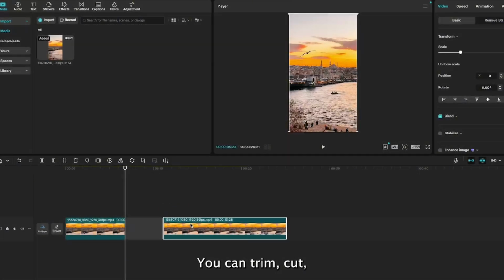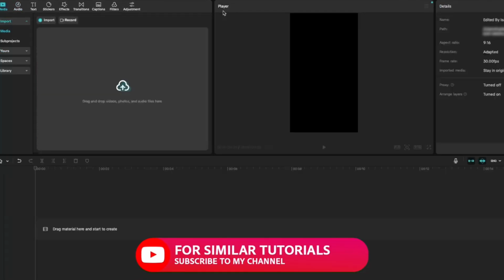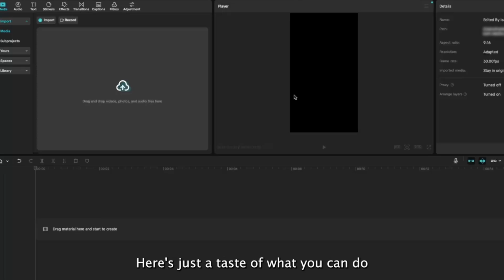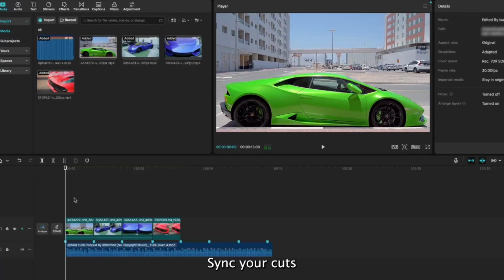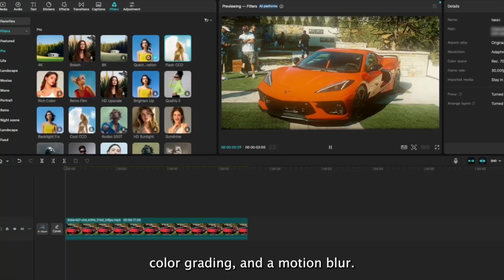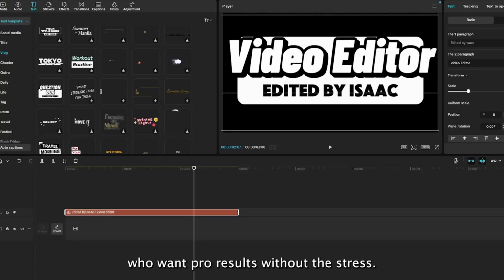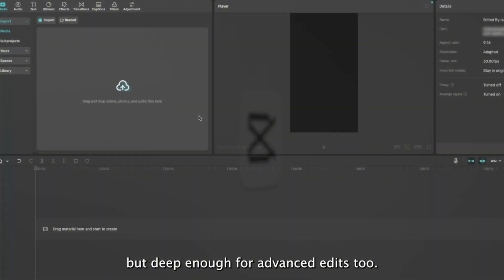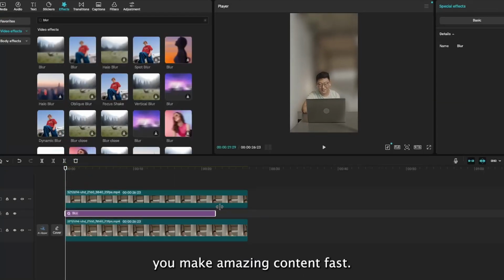Why Is Everyone Using CapCut Now?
In this video I willI teach you everything you need to know about what CapCut is, if you’re just starting out or looking to refresh your memory. CapCut is a free, easy-to-use video editing app, and in this video you can find out what exactly you can do in it.

Bitcoin
bc1qcr8qg4vu4ks0zm0t4q5pyv0zrhw7203wywhrs8

Ethereum
0xdC6FB20515AF69070f72fc7102e746EA788fd418

Solana
6SV5uLLGKv4m5p882XFzXUofktiVxGJsYiTHRH2ZGR7w